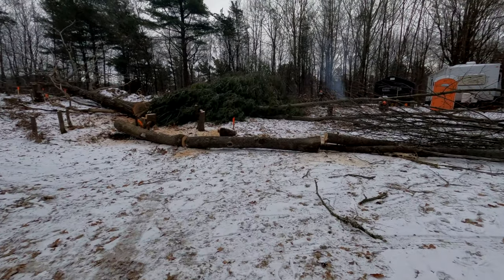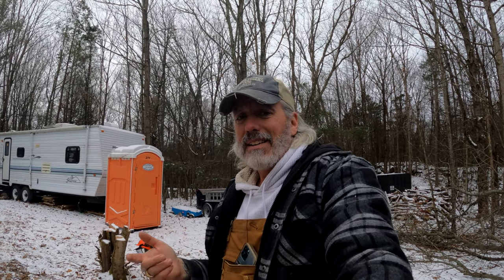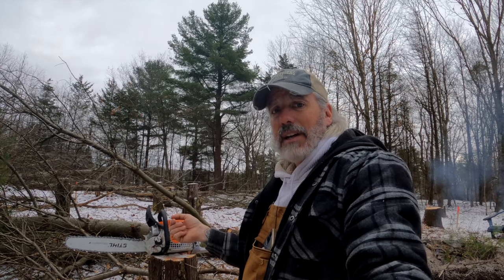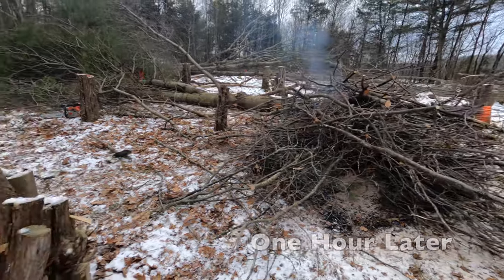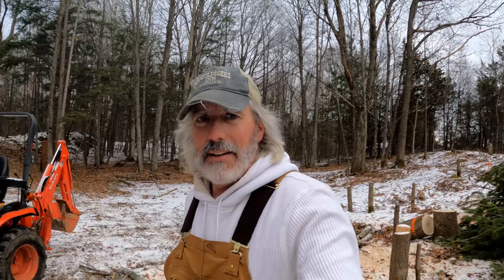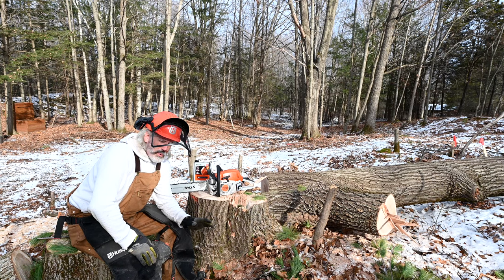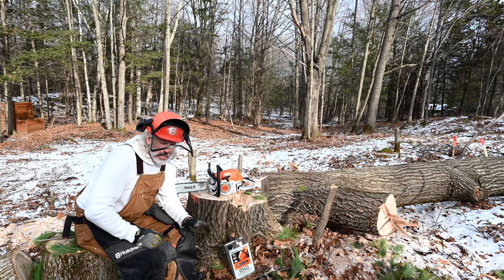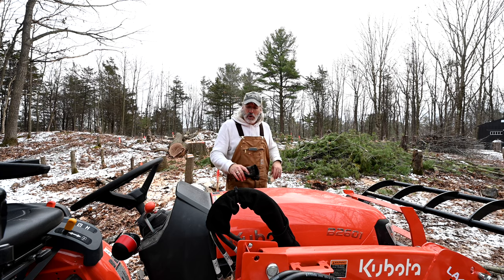Sean and Lisa Build a Home E9: Chainsaws and a Kubota compact tractor!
Sean definitely loves his Kubota compact tractor and I have to admit, I love it too!  It sure has made clearing the lot much more efficient and much quicker.  We are both curious to see how much the Kubota can really do.  There are some very heavy oak logs that need to be moved and I am interested to see whether or not the Kubota is able to move them.  We don't really want to cut them too small because we have a project in mind for the house and we want to keep the lengths as long as possible (can't wait to get started on the milling and kiln drying...stay tuned).

Today it is time to clean up the lot... again.  Despite the fact that there were only four trees left on the build site that were dropped by the professionals, there is a big mess and it is going to take some time.  After this mess is all cleaned up, the actually build site will finally be ready for the big dig!!  We will still need to clear and clean up the septic site but we have time on that one.